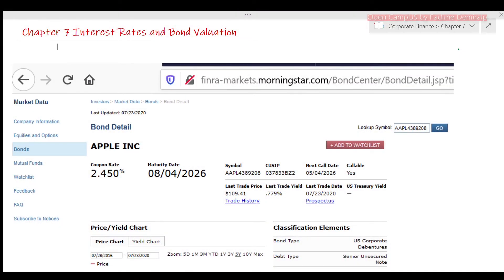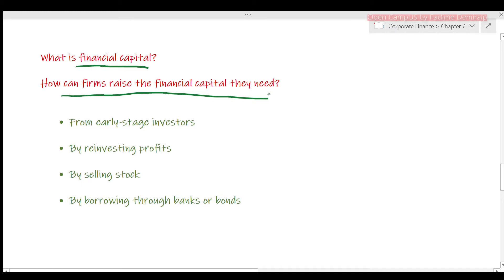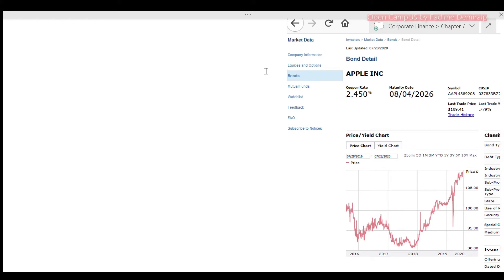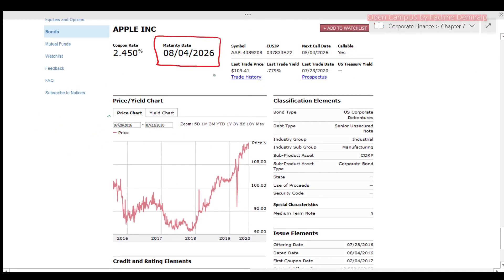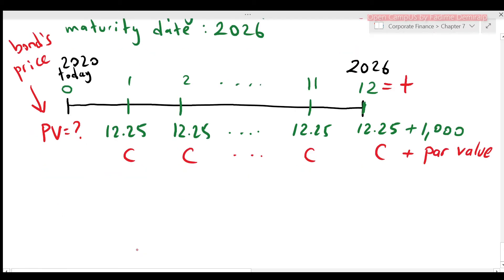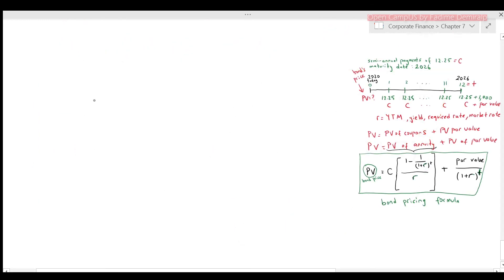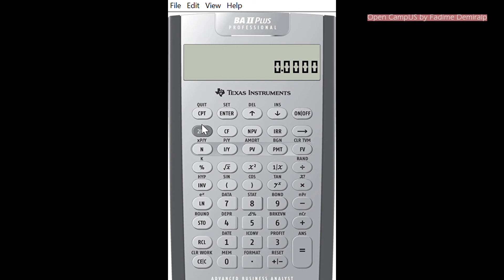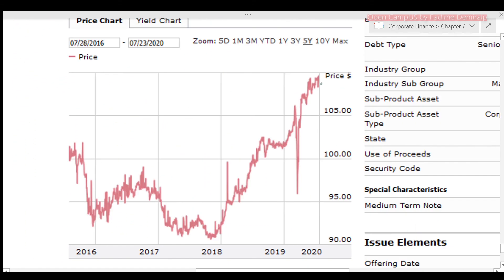Interest Rates and Bond Valuation - 1 | Bond Pricing , YTM, Coupon, Par (Face) Value, Coupon Rate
Part 1 Bond pricing

Suggested textbook: Fundamentals of Corporate Finance by Stephen A. Ross, Randolph W. Westerfield and Bradford D. Jordan